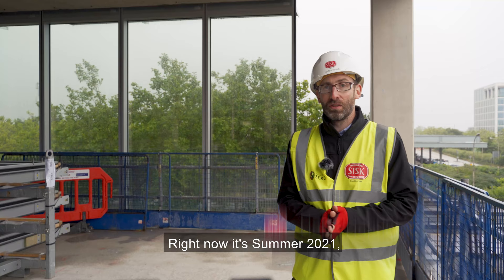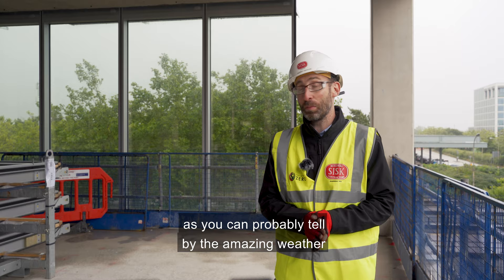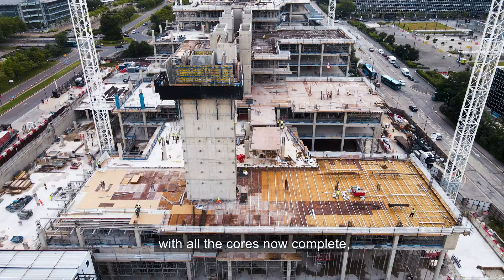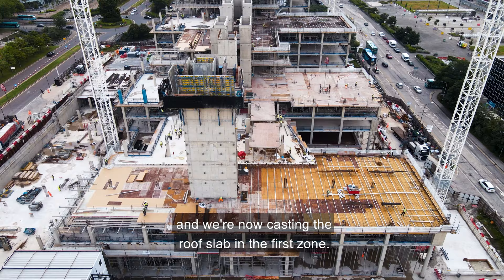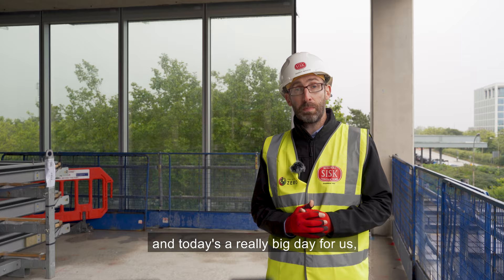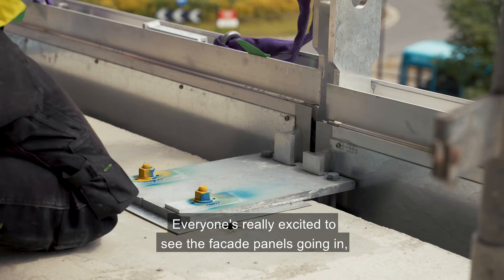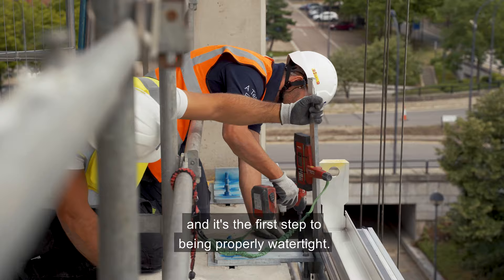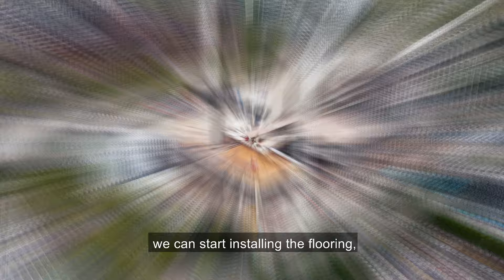Santander, Unity Place: July 2021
Facade installation interview with Harry Nahum, Project Director, Sisk